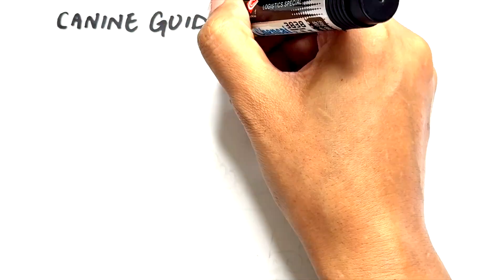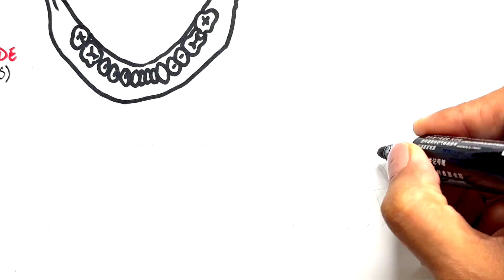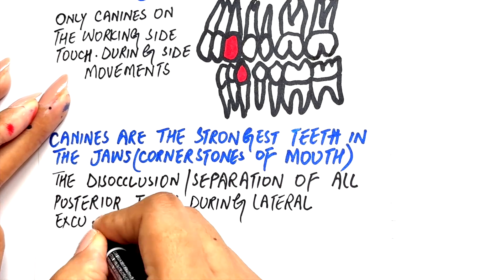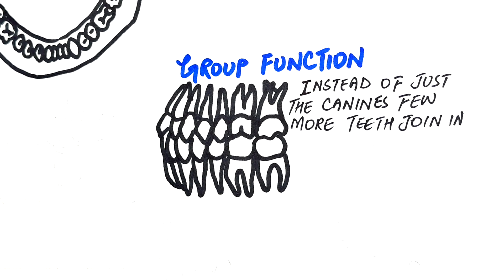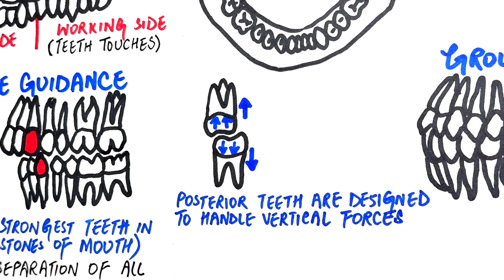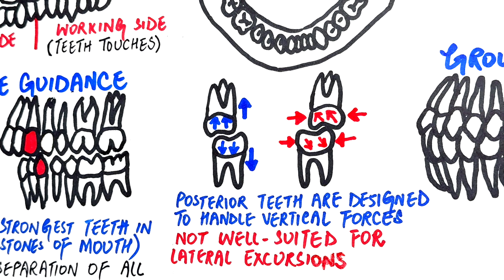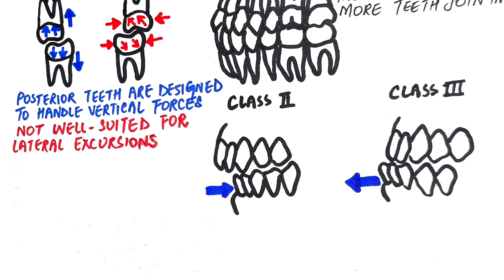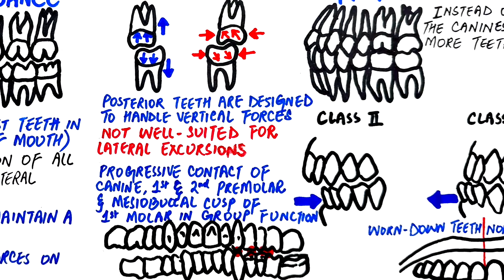Canine guidance and group function | Occlusion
Canine guidance refers to the disocclusion or separation of all the posterior teeth during lateral excursive or side-to-side jaw movements. During these movements, the only teeth that make contact are your canines. Canines guide the jaw during these lateral movements away from Maximum Intercuspation, helping it slide safely and smoothly, which is why it’s called canine guidance. To learn more about maximum intercuspation, watch my video on it in the ‘Tooth Morphology and Occlusion’ playlist.

Group function, on the other hand, occurs when not just the canines but also multiple teeth make contact during lateral movements on the working side. This contact can involve the canine along with premolars, molars, or all of them together. In group function, the posterior teeth remain in contact and do not fully disengage on the working side.

Video (diagrams+editing) & Voiceover:
Dr.Maryam Kazman